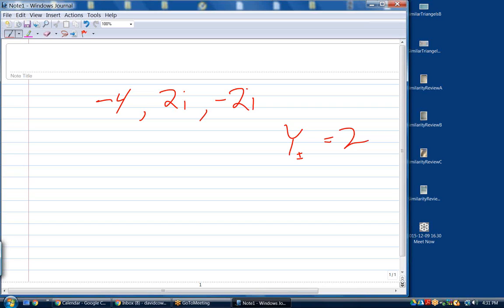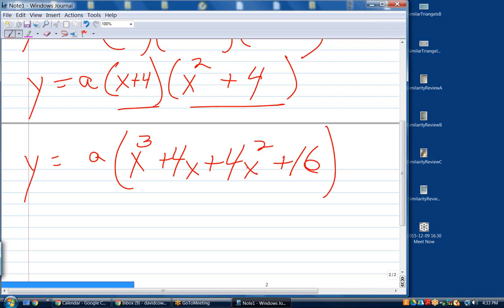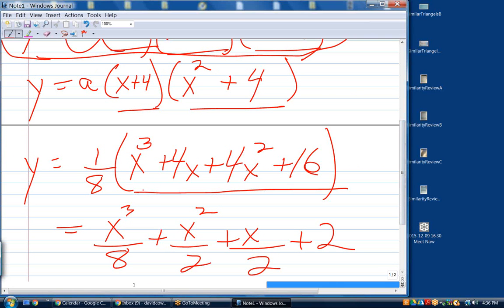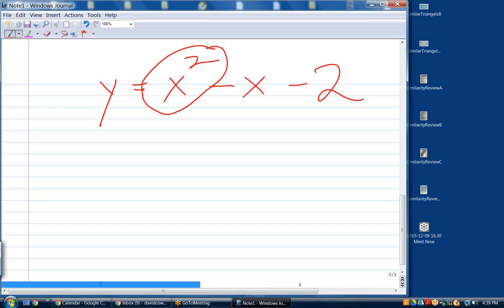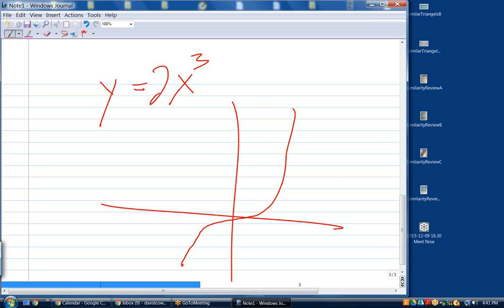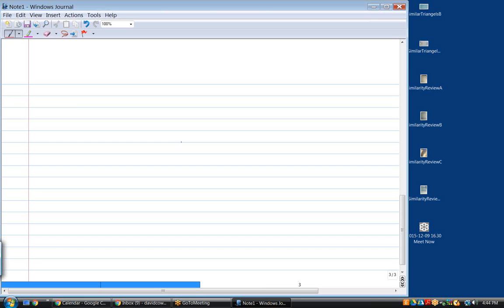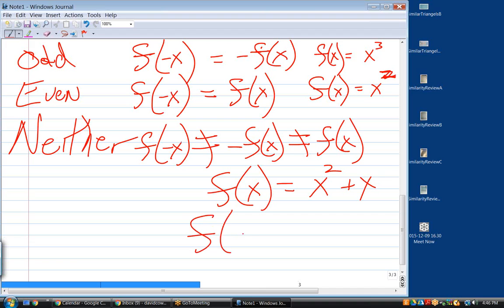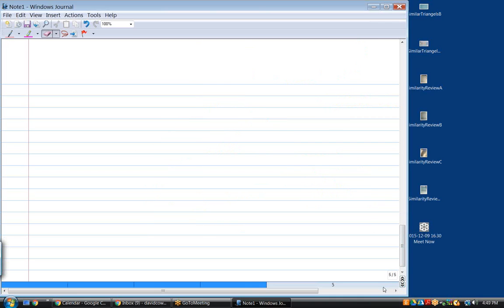Online Algebra 2 tutoring, Zeros of a Polynomial, JT120915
online math tutoring services for algebra, geometry, trigonometry, precalculus, AP calculus AB/BC, ACT/SAT/GRE/GMAT prep This video deals with finding the zeros of a polynomial from a calculator and using the zero remainder theorem, and rational factor theorem.